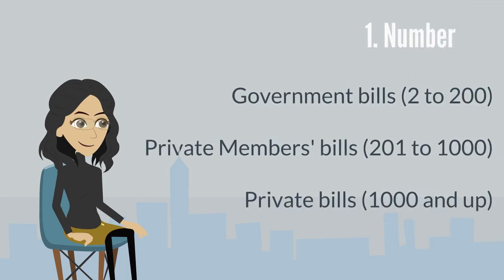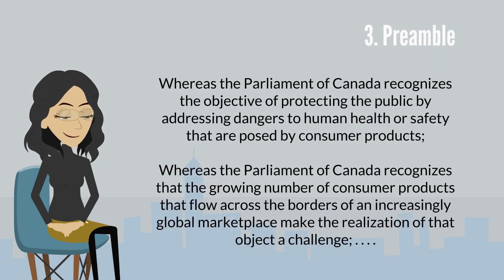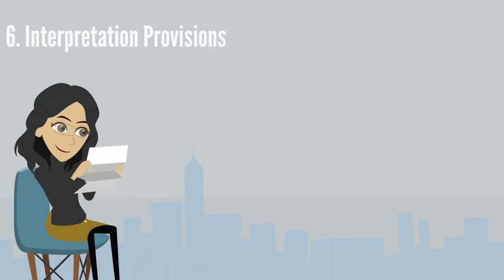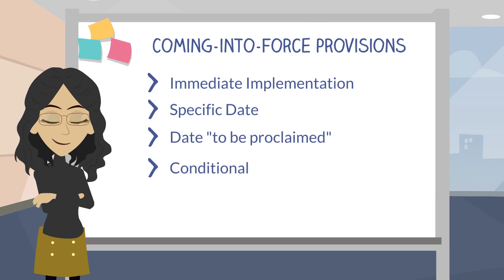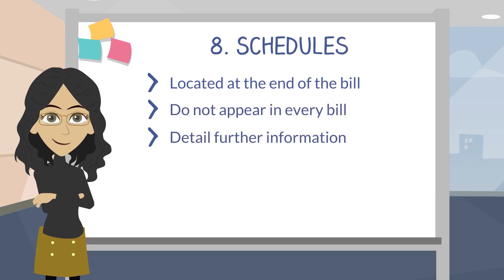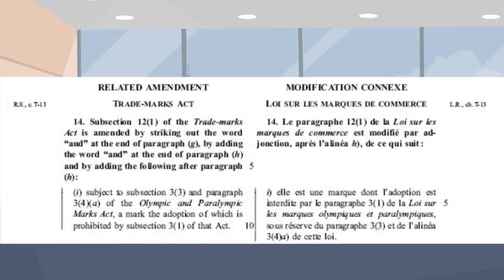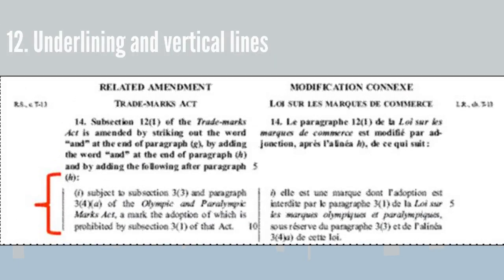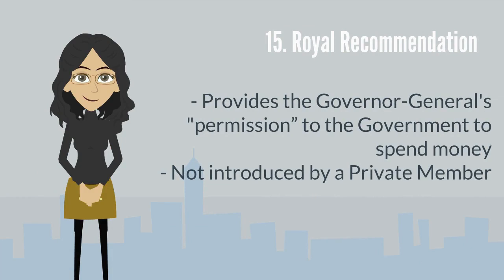Federal Legislation - The Structure of a Bill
Learn about the basic structure of a Canadian bill.